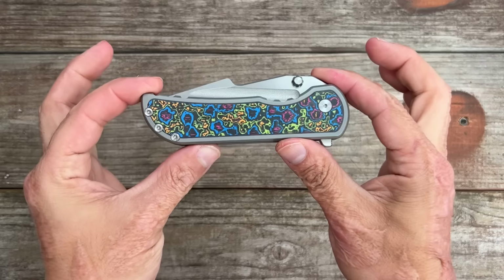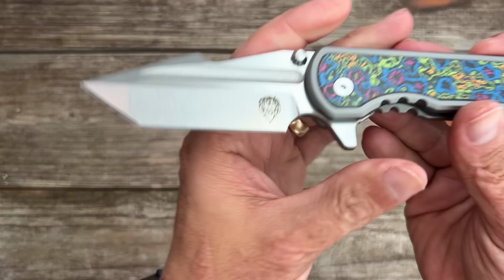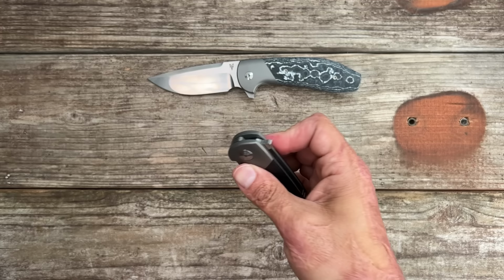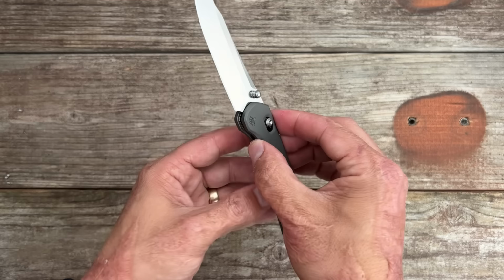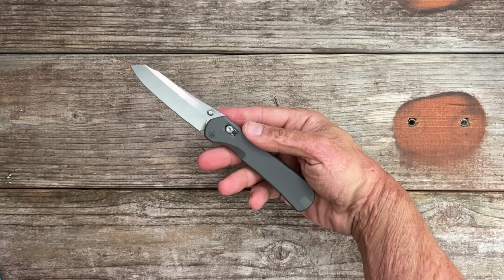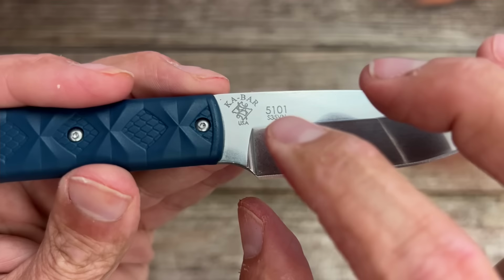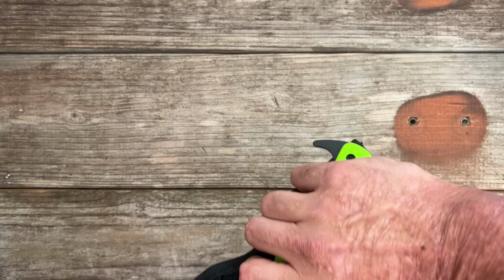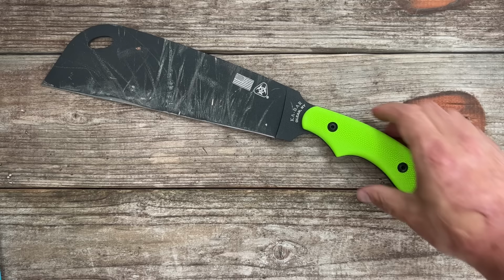6 Incredible New Knives I Think You Should See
6 Incredible New Knives I Think You Should See. Such a assortment of knives and even a new brand for me. This is only a First Impressions of the knives and once I’ve had enough time with them and have done my testing then I’ll do my full review. What knife from the video would you like to see a review on first?

0:14 Alpha Hunter/Mechforce- Apocalypse

3:26 Varga Knives- Small VBR

5:56 Piratech- Kraken

9:36 Ka-Bar- Snody Boss

10:56 Kabar- Snody Big Boss

12:09 Kabar- Zomstro Chopper